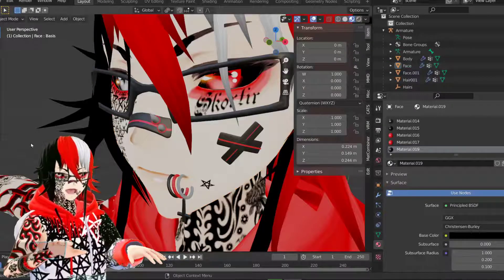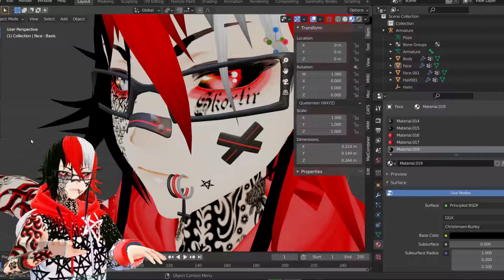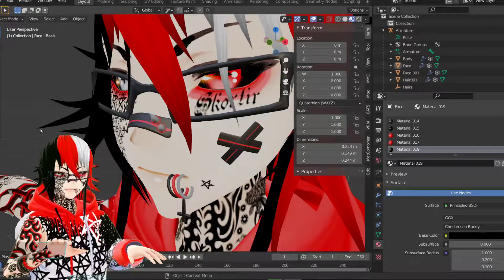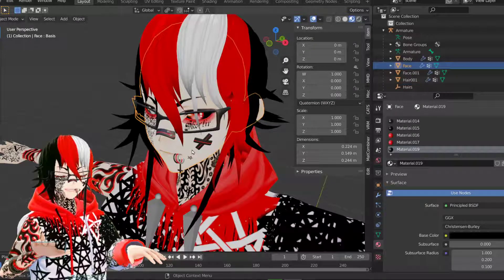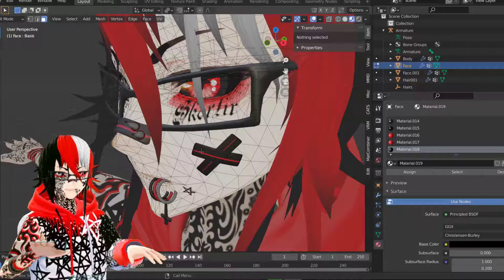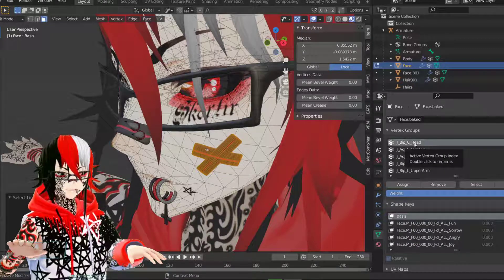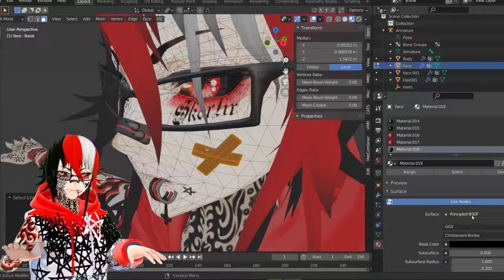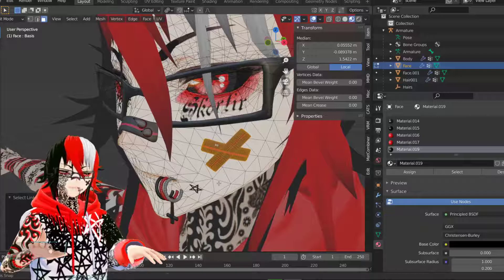How To Add Vroid Accessories to Vroid Avatar Without Unity